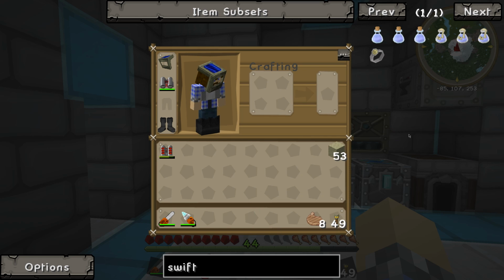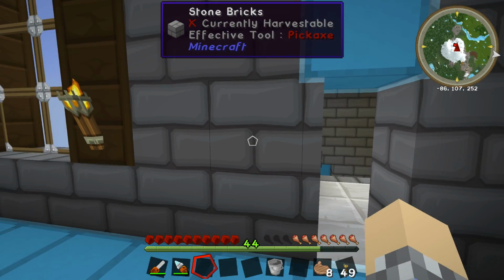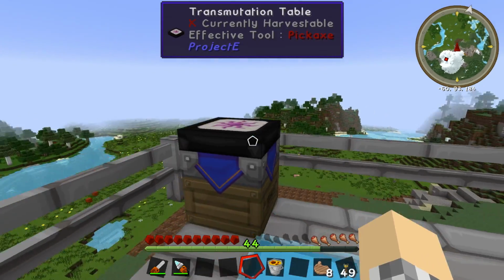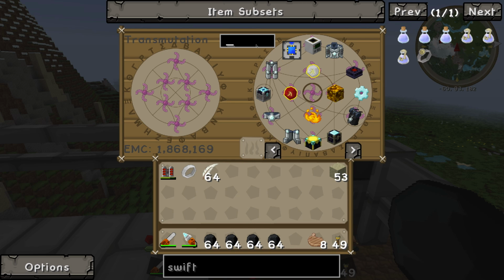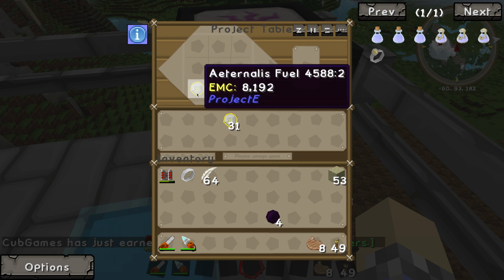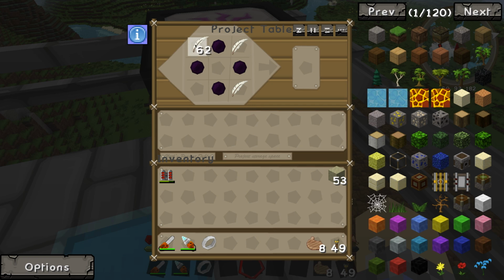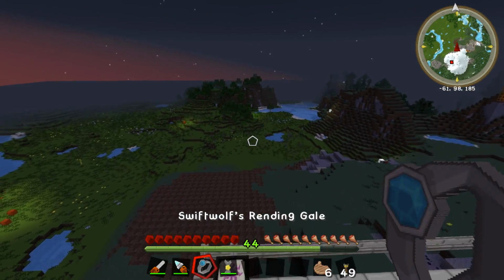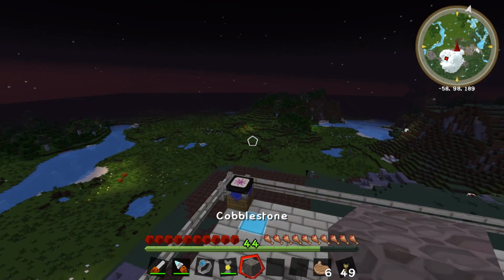Thanksgiving with Swiftwolf's Rending Gale | Tekkit Legends | #20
It is Thanksgiving here in the States. Since I believe you folks should spend that time with your family, I've decided to force my beliefs on all of you by making a shorter episode for today! MUHAHAHAHA! On a positive note, we are building Swiftwolf's Rending Gale today, so some people will undoubtably be happy about that!

Want to play along? Download the texture pack? Get the map download? Links to all of these things and more can be found in the Playlist Description!

❖ SUPPORT ME ❖

❖ OTHER INFO ❖

 ❖ MUSIC ❖

❖ GAME INFORMATION ❖

🎮 Mojang:
Mojang gives permission to all of their users to use and monetize both video and audio content from the game "Minecraft". More information can be found here: